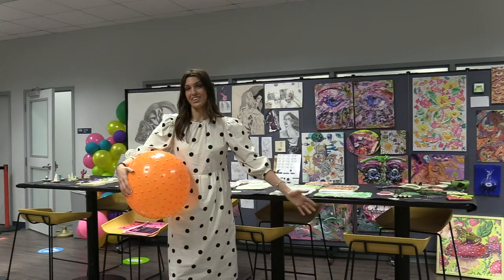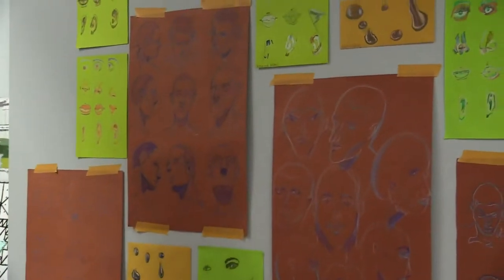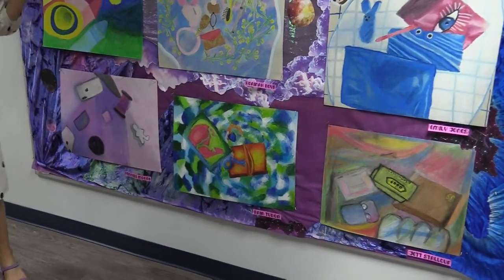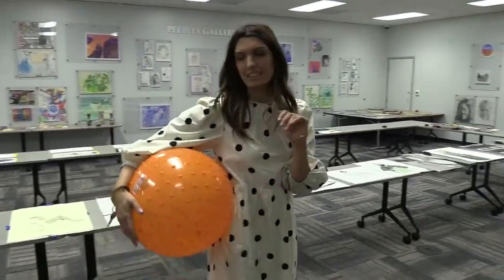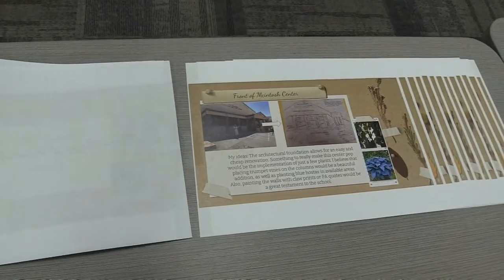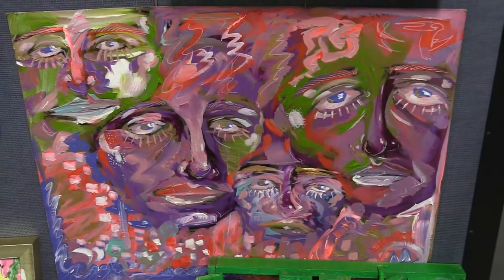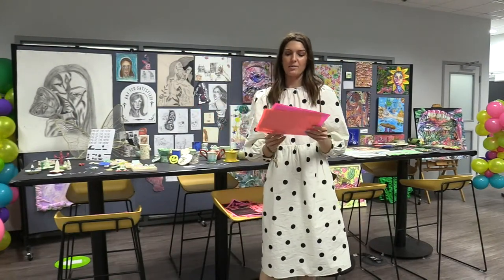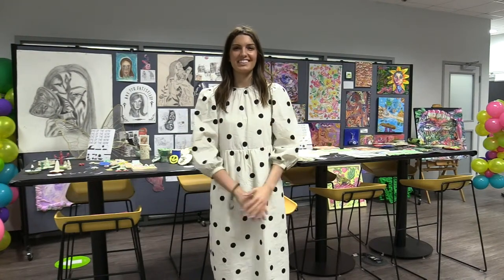Visual Arts: End of the Year Art Show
Please join us as we do a walkthrough of the Peeples Gallery showcasing work from students in Drawing I, Ceramics, Graphic Design, ART I and AP Art.

Come see these fantastic works of art in the Peeples Gallery through June 2, 2021.